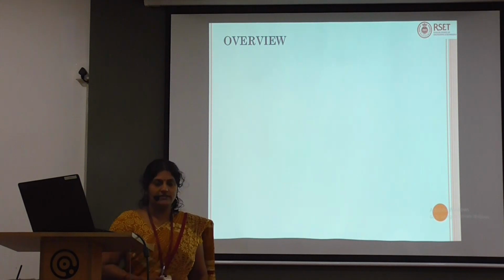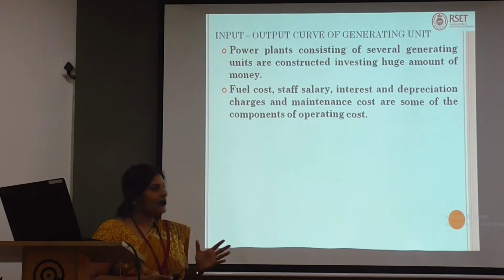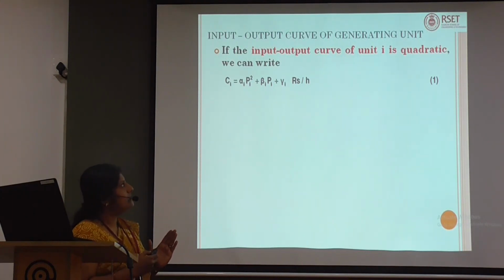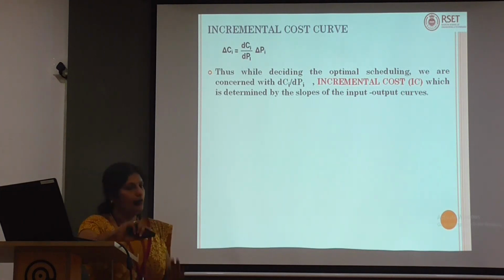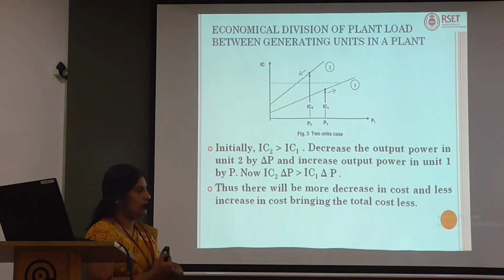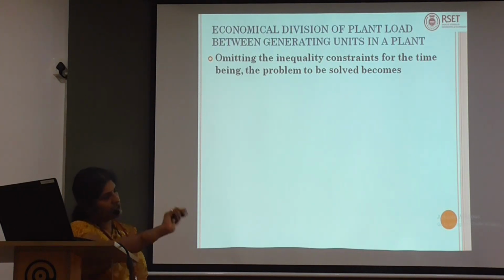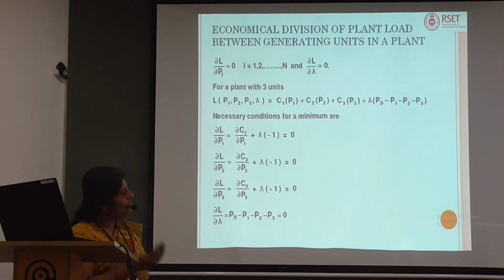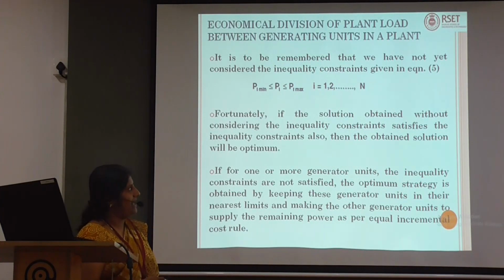EE306 Module V Economic Dispatch and Unit Commitment Part1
by Ms  Santhi  B, Asst. Professor, RSET